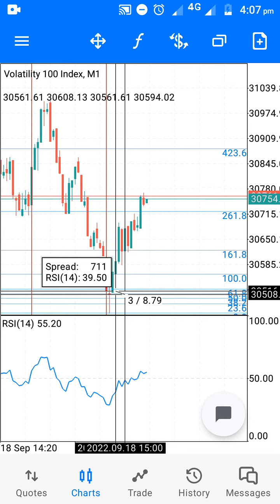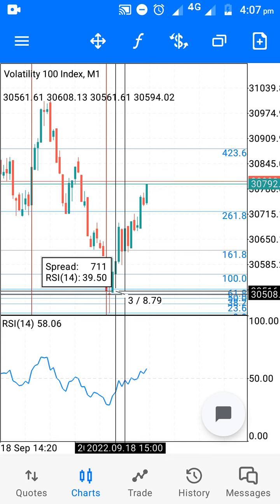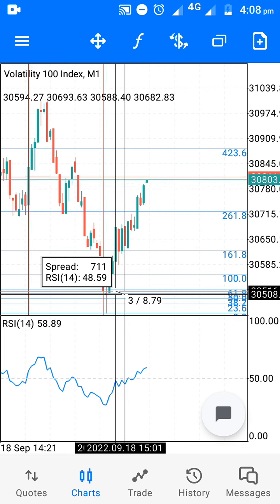Mentoring Program on V100 Best Trading Strategy for Spotting new trend 200 pips Earlier Before RSI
*Do you like doing things yourself?*

 ```Now no one has to make you empty promises again.```

No one should lure you to join a fake investment and trading platform.

Yes, because you can achieve more than any platform can pay you, if you agree to do it yourself.

 *Doing it yourself doesn't have to scare you:*
❌ it doesn't have to be done the hard way.
🚫It doesn't have to take your time.
All you have to do is find a mentor to hold your hand, and *with TPTM, your search for a mentor Is over.*

 _You can do it yourself with TPTM,_ to *achieve 120% daily profit in only 120 minutes per day.*

Join now to start doing it yourself @TPTM

```Does any of the terms used in the highlighted text below make any sense to you?```

*Trading Volatility 100 Index with MPP strategy that spots new trend 200 pips earlier than RSI and other Indicators.*

If this does or doesn't make sense to you, it means you haven't learnt anything about the MPP strategy yet.

 *Learn the best trading strategy for spotting new trends early, by joining our mentoring program; for guiding you on your first 3650 trades, divided into 10 trades per day.*

 _Stay connected with you mentor_ and start trading now @TPTM